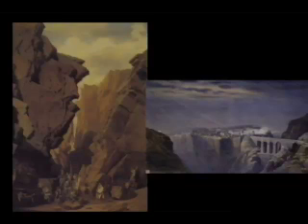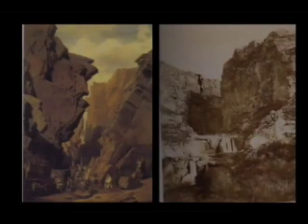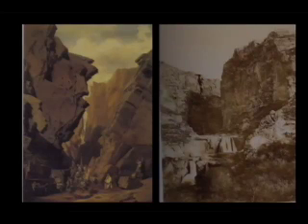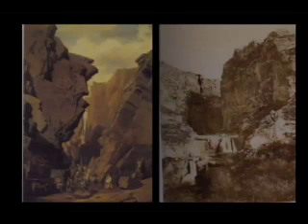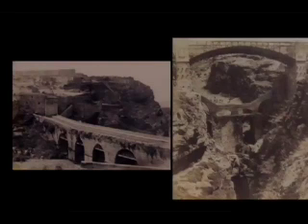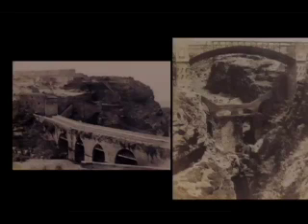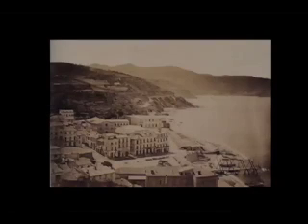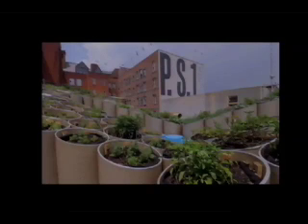Geopolitics: John Zarobell (part 4 of 4)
Rising Tide Conference 2009: Geopolitics
The Macro look at world politics and its relationship to art/design in light of the changing climate. How have artists responded to these larger forces?
Moderator: Rhonda Holberton

Speakers: John Zarobell, SFMOMA; Ignacio Valero, CCA; Jay Jasper Pugao, Environmental Service Learning Initiative.
The Rising Tide conference was a series of topically organized panels, film screenings, and exhibitions which brought together creative professionals, scholars and students to engage in conversations and debates about the intersections of ethics, aesthetics, and environmentalism. This groundbreaking conference was jointly hosted by California College of the Arts and Stanford University on April 17-19, 2009.